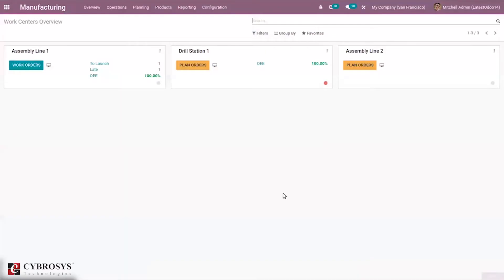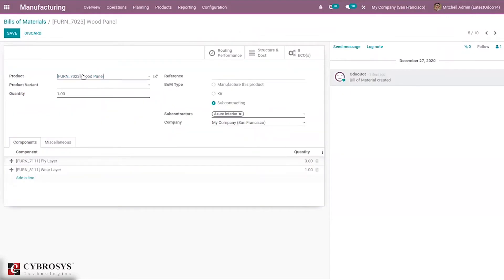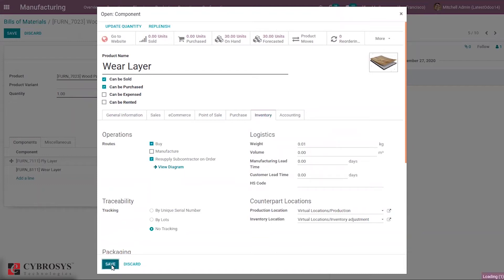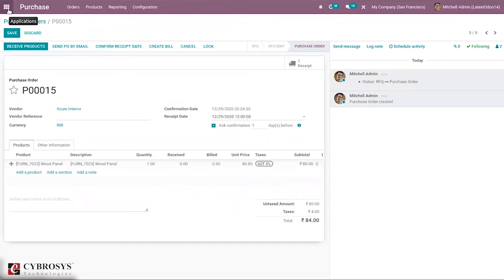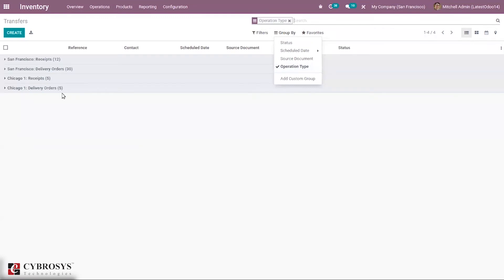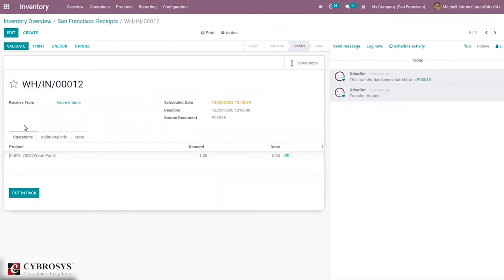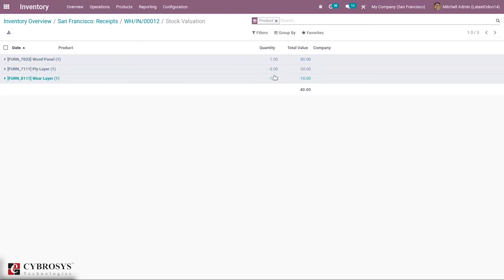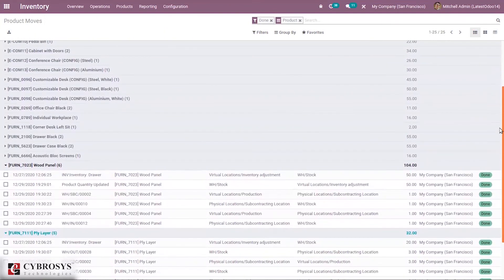Subcontracting in Odoo 14 Manufacturing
Every manufacturing industry may not be interested in manufacturing every single item required for the industry. Instead, they may outsource some of the works and focus more on assembling the particles purchased from the outsourced firms. Such operations are called sub-contracting. Though the term sub-contracting sounds simple, it is not so when it comes to reality. It involves a lot of procedures if the process is handled manually. However, when it comes to outsourcing, it can be handled efficiently with the support of an ERP solution.

Odoo, with a dedicated module for manufacturing, offers the complete solution for subcontracting worries. This can be used in simple steps.
For making use of the sub-contracting feature of Odoo, you have to first install Odoo Manufacturing.